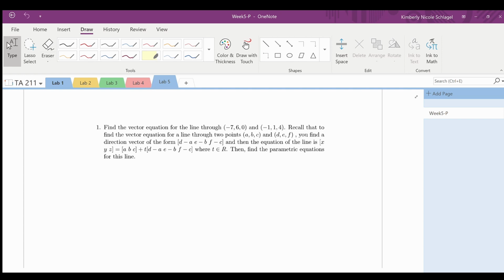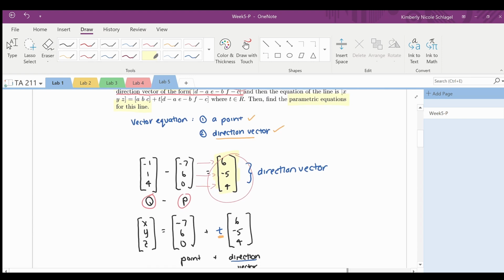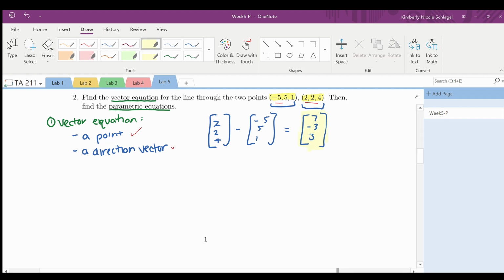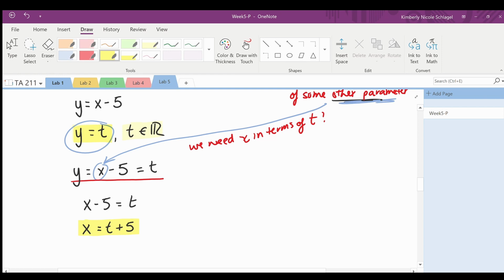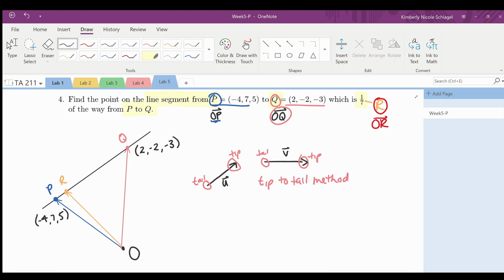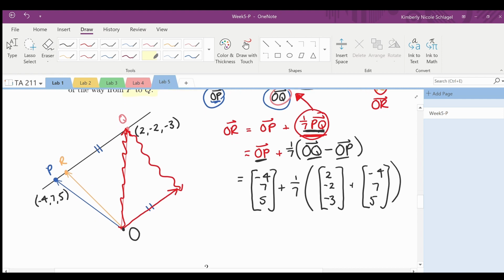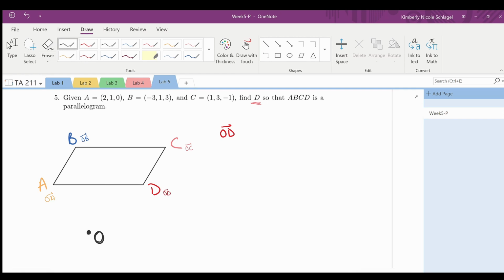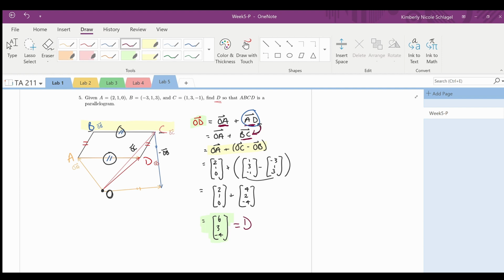Vector and Parametric Equations of Lines, Tip to Tail, Vector Addition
These are the solutions to Lab problems from Week 5. We go over vector equation of a line, parametric equation of a line, and finding a point on a line/missing vertices of a parallelogram using vector addition.